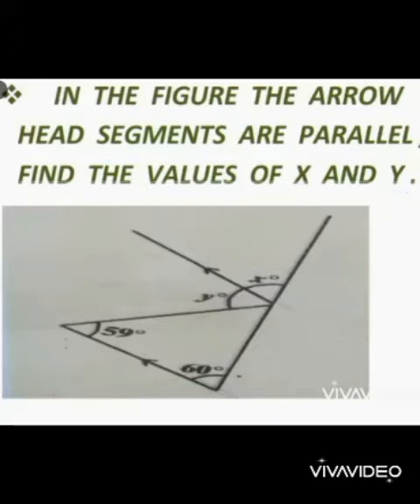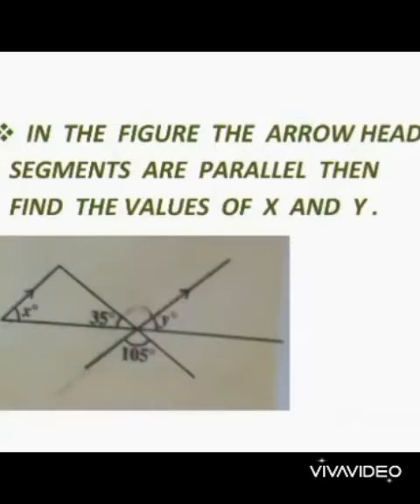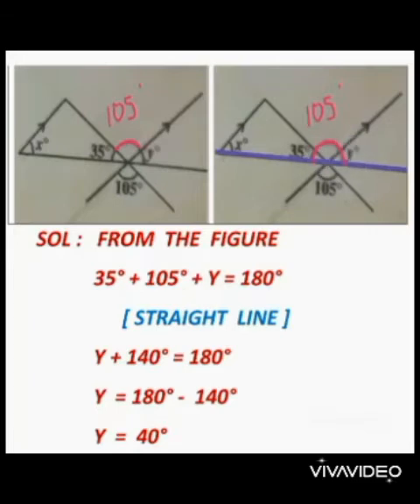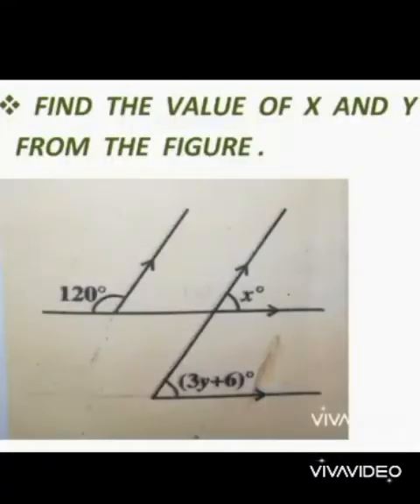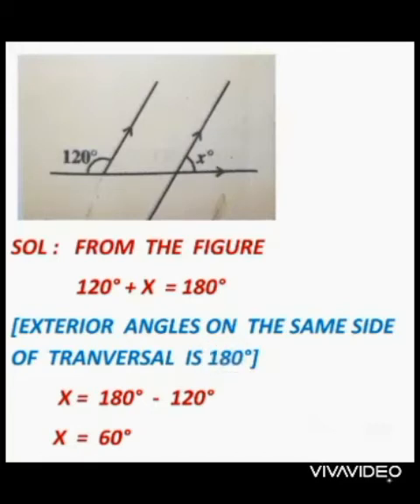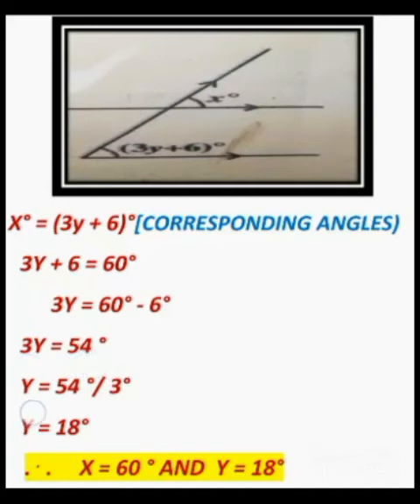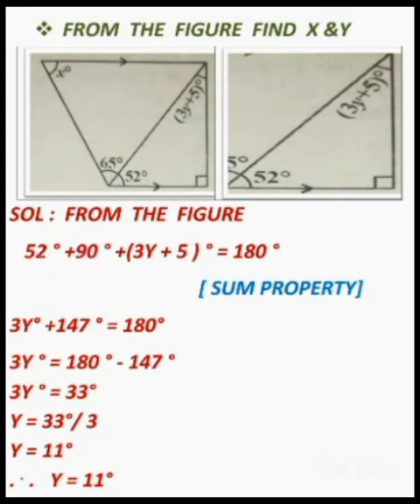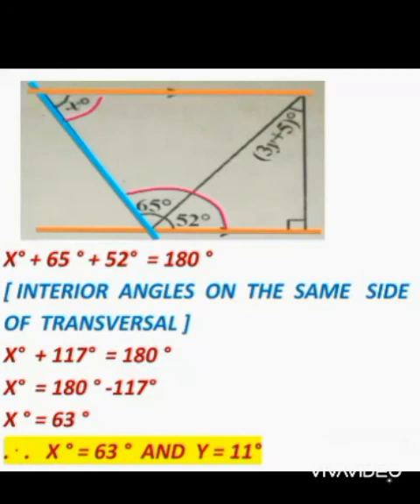22.10.2020 Class 09 Maths Part 09 by Bhargavi Mam